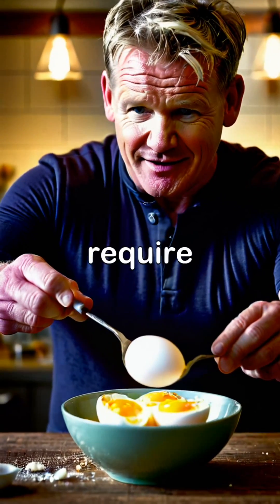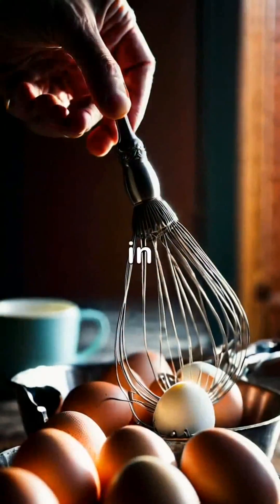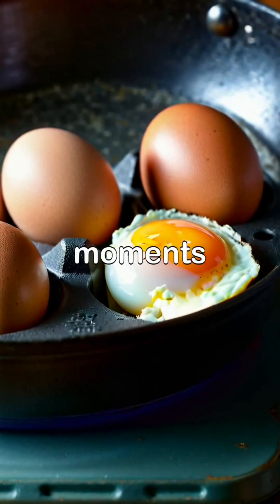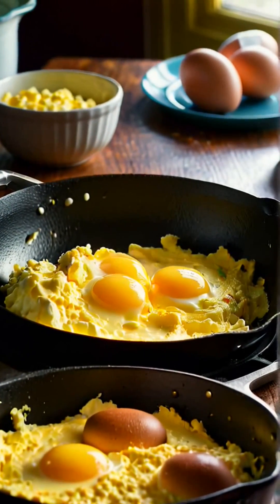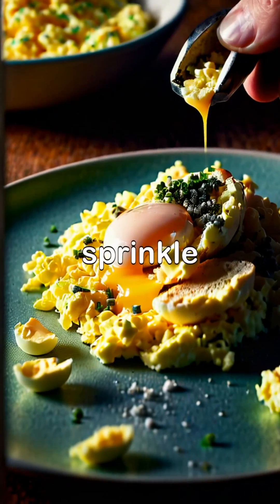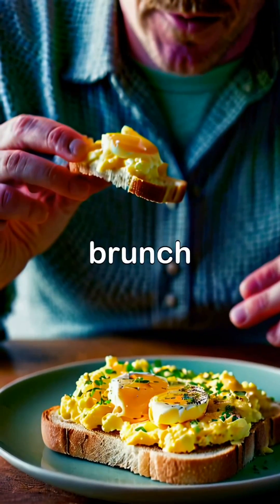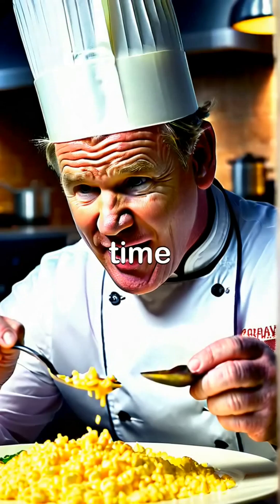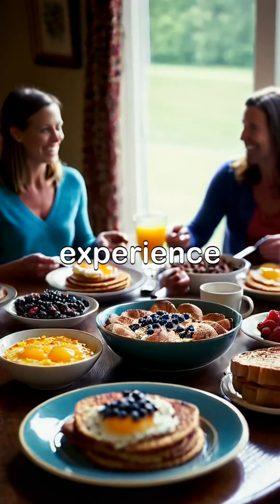The egg master recipe Ramsey eggs recipe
[Gordon Ramsay's Ultimate Cookery Course]